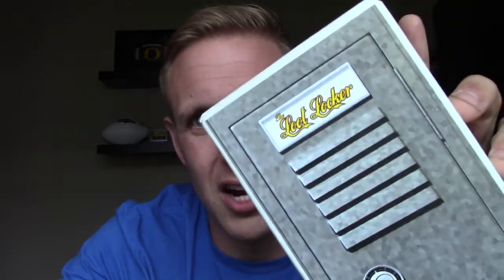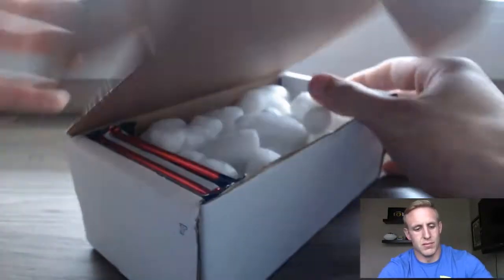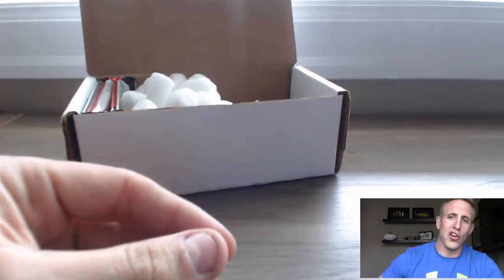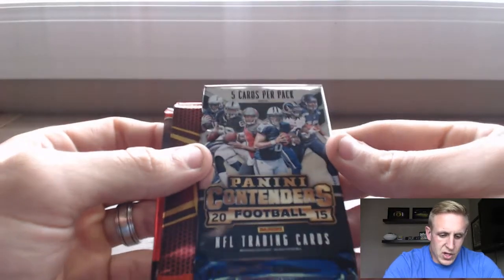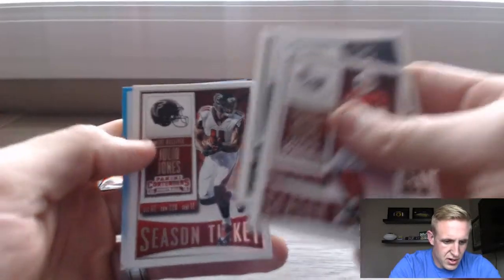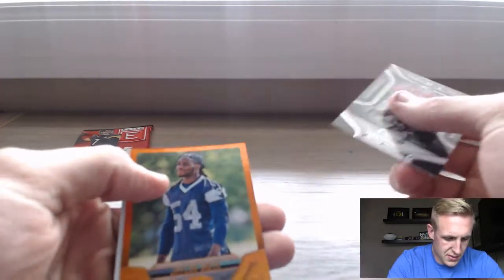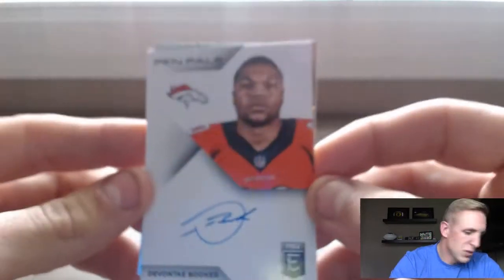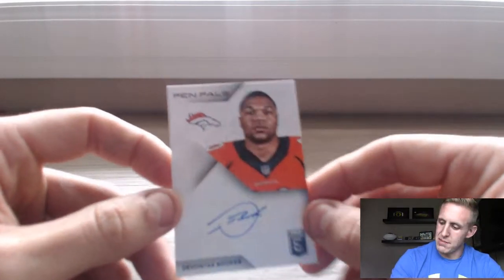LOOT LOCKER FOOTBALL BREAK. ROOKIE PEN PALS AUTO!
This is my first Football Loot Locker. If you like the product, check them out